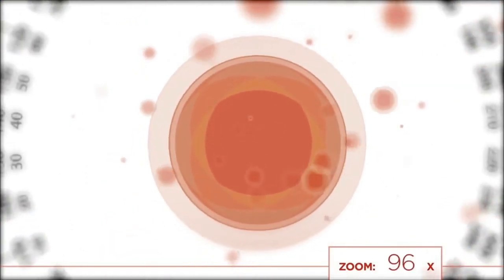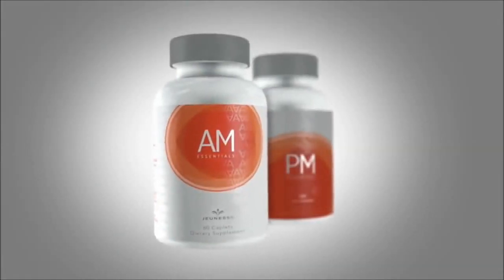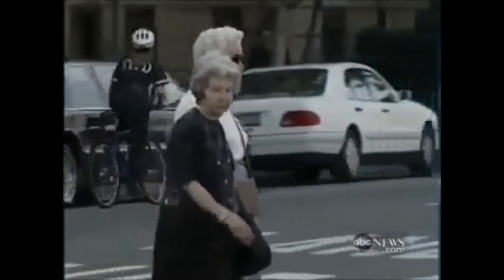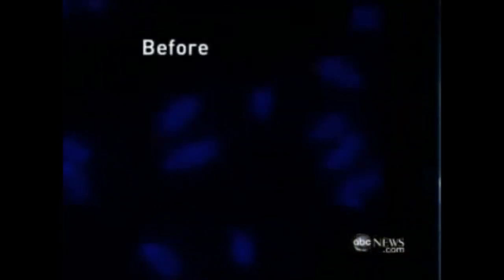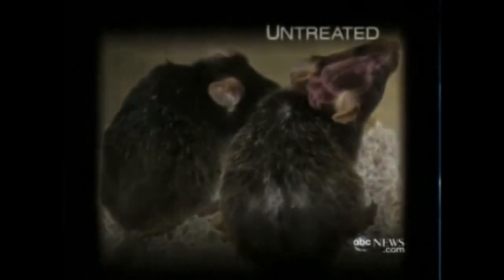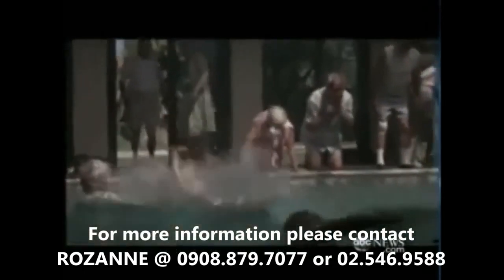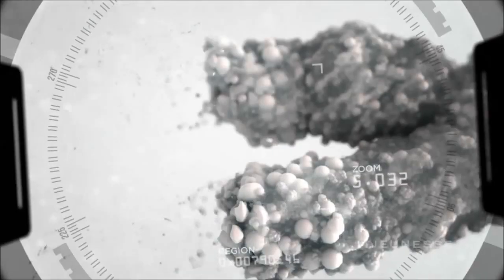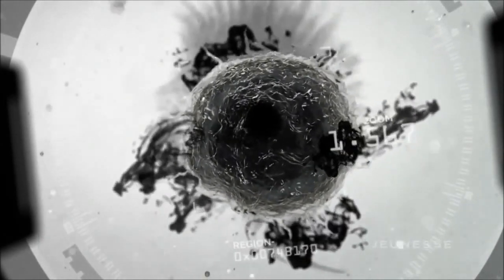Công nghệ Tế Bào Gốc có khả năng CHỈNH SỬA,kéo dài tuổi thọ Gene/con người - tái tạo tế bào gốc MỚI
XEM TỪ PHÚT 1:30 - Hotline hỗ trợ nghiên cứu sâu hơn tại VN 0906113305

TẠI SAO CHÚNG TA PHÁT SINH BỆNH? CHÚNG TA GIÀ ĐI?
NHỮNG ĐIỀU VỀ VIỆC KÉO DÀI TELEMERE _CÔNG TRÌNH GIẢI NOBEL 2009
XEM VIDEO TỪ PHÚT 1:30 ĐỂ CẬN CẢNH THẤY TELEMERE và CÁCH TELEMERE ĐƯỢC KÉO DÀI

Từ những năm 1930, hai nhà khoa học là Hermann Muller (giải Nonel năm 1946) và
Barbara McClintock (giải Nobel năm 1983) đã phát hiện ra rằng điểm tận cùng ở đầu các
sợi NST có đặc tính ngăn các NST không dính với nhau. Không những thế, chúng còn bảovệ NST trong quá trình nhân đôi và phân chia. Phần tận cùng đó được gọi là telomere

Hệ gen của tế bào sẽ bị thất thoát sau mỗi lần tạo ra thế hệ mới. Tế bào đã làm
cách nào để khắc phục điều này? Các nghiên cứu đã chỉ ra rằng, nhờ có các đoạn trình tự
đặc hiệu nằm ở hai đầu mút của NST (Nhiễm Sắc Thể) người ta gọi là telomere mà sau mỗi lần phân chia tế bào không bị mất gen.Các phân tử ADN có cấu trúc xoắn kép mang thông tin di truyền được đóng gói thành các
NST.

Các tế bào da có telomere được kéo dài bằng thủ thuật này cho thấy đã có thể phân chia cao hơn đến 40 lần so với các tế bào không được xử lý. Nghiên cứu này có thể chỉ ra nhiều phương pháp mới để điều trị các loại bệnh phát sinh do telomere bị rút ngắn. . Sự ngắn đi bất thường của các telomere sẽ tăng nguy cơ mắc các bệnh ở con người, như các bệnh về TIM MẠCH, TIỂU ĐƯỜNG, tâm thần phân liệt, sa sút trí tuệ, Alzheimer, Parkinson, già trước tuổi… Sự căng thẳng kéo dài do áp lực của môi trường sống là một trong những nguyên nhân làm cho telomere bị ngắn đi nhanh chóng, dẫn đến sự lão hóa sớm và phát sinh nhiều bệnh tật. Những nghiên cứu của E. Blackburn đã chứng minh rằng sự thiền định và các biện pháp giảm căng thẳng có tác dụng làm chậm quá trình lão hóa.